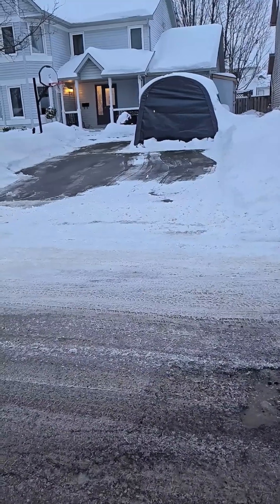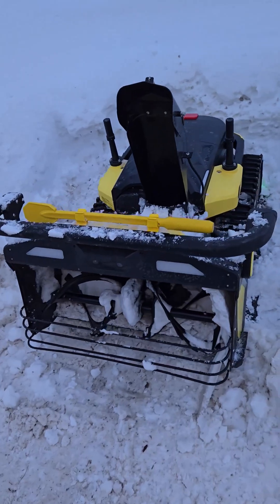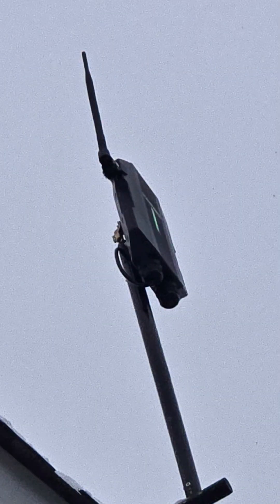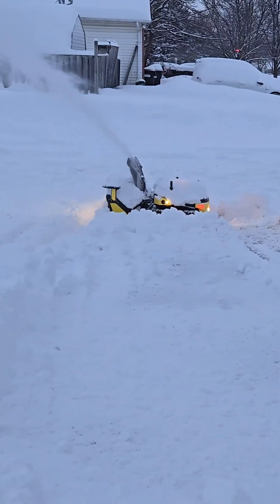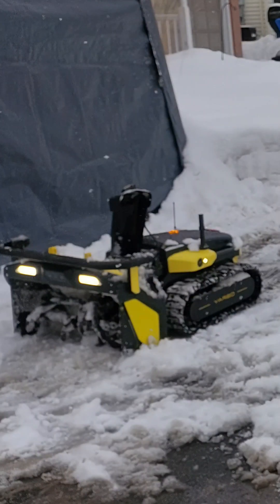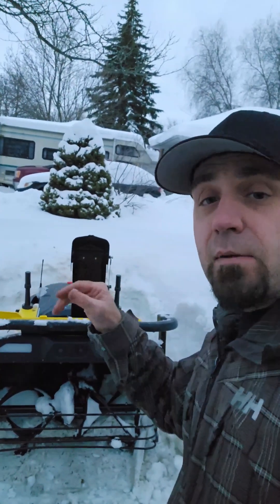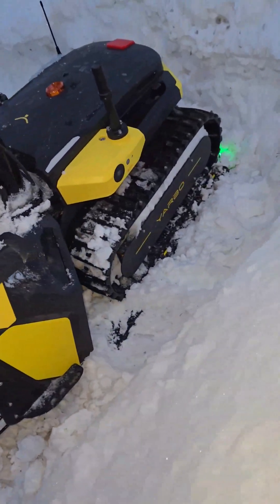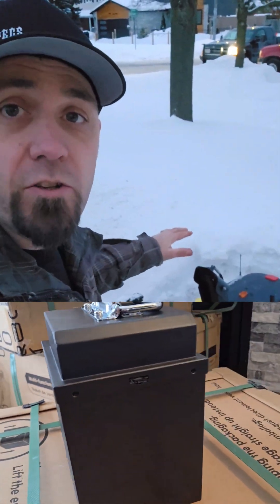Yarbo review - The world’s first autonomous yard robot (snow blower) with a modular design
The world’s first autonomous yard robot (snow blower) with a modular design.
Snowblow your driveway from anywhere with this AI robot. It use GPS signal, WIFI, Bluetooth to pin point where it is exactly at all time.
This is the first multi modular AI robot system of it's kind.
Welcome the technology and save your back from shoveling your driveway.

Hey everyone! Super excited to share with you all! Get a whopping $300 off on orders over $3499 with Yarbo Core included! But hurry, this incredible offer lasts only until March 31st. Don’t miss out on this chance to save big!